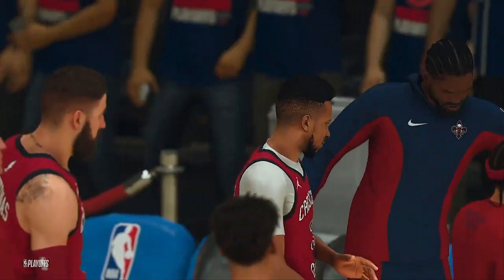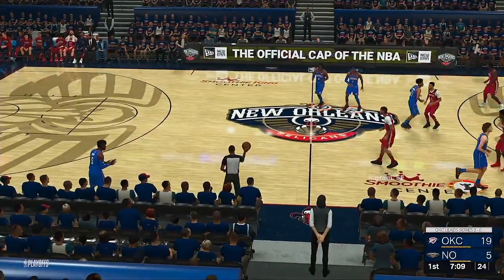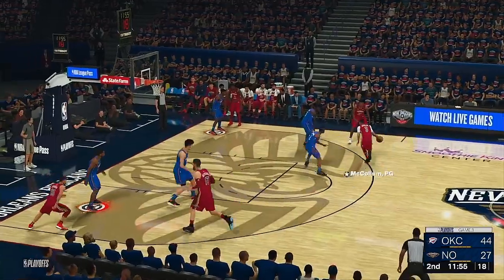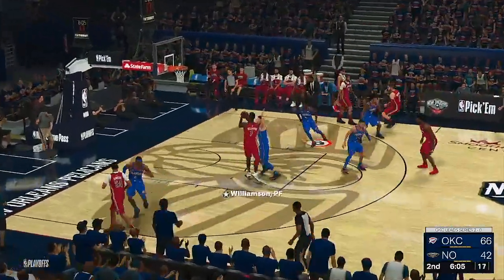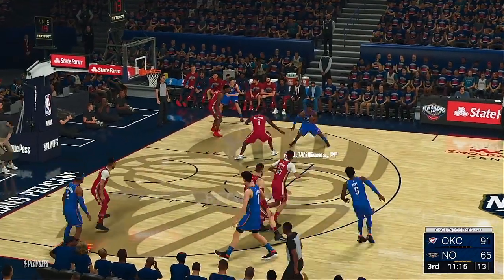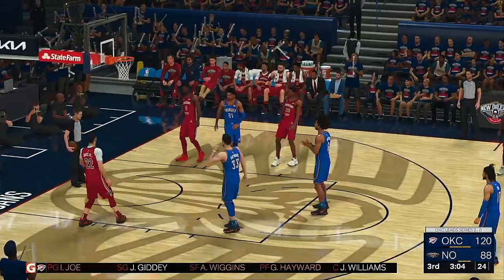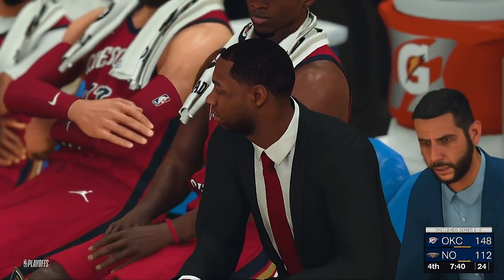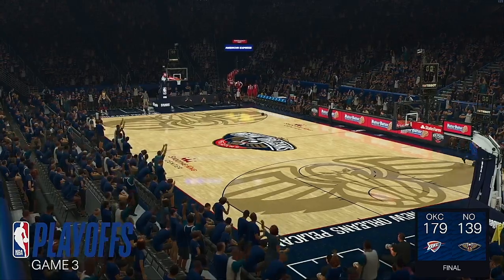NBA 2024 Playoffs Western Conference Quarter Finals Game 3hree Oklahoma City Thunder @ New Orleans P